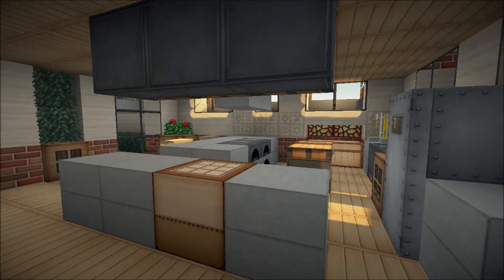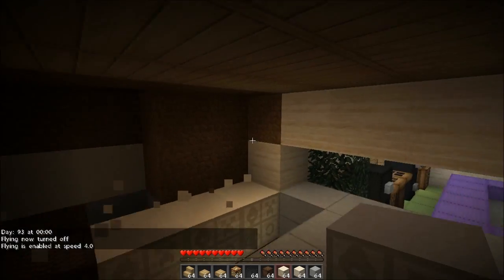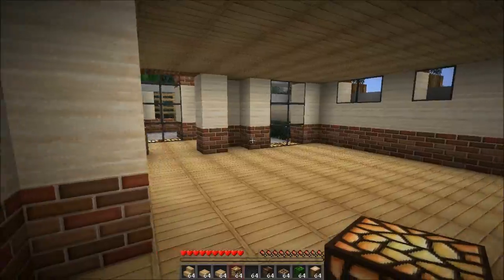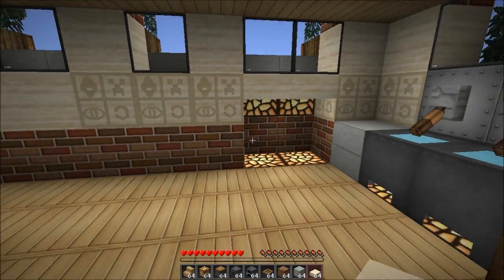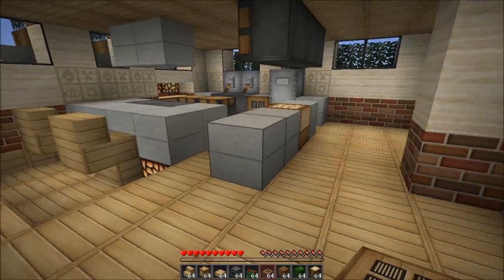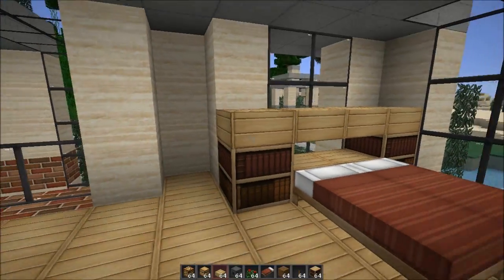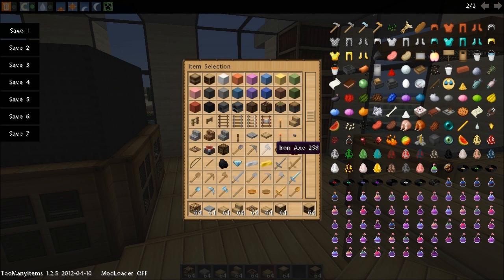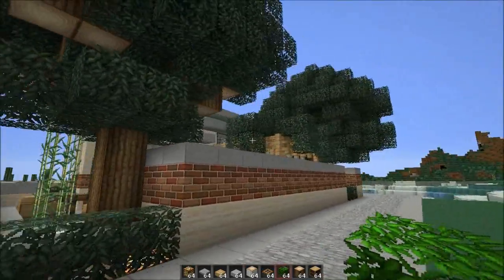Minecraft Lets Build HD: House 20x20 Lot - Part 4 + Download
Minecraft House - Minecraft Lets Build a House 20x20 Lot - Part 4.

Do you guys enjoy these small houses? Please do tell me, comment or even a like will do the trick and I will make more of these.

TexturePack

Music & Vocals

Intro Music was made by Heffay.

-- Ignore these --

Minecraft Lets Build
Minecraft Modern House
Minecraft House

Lots of love & diamonds!!

-Keralis